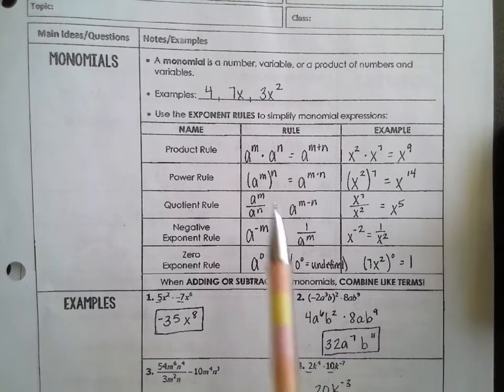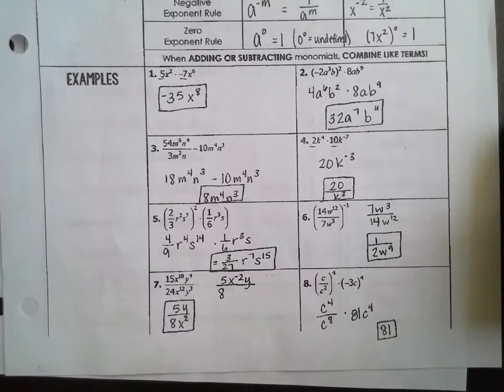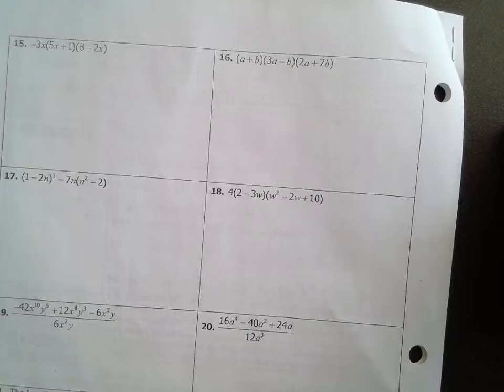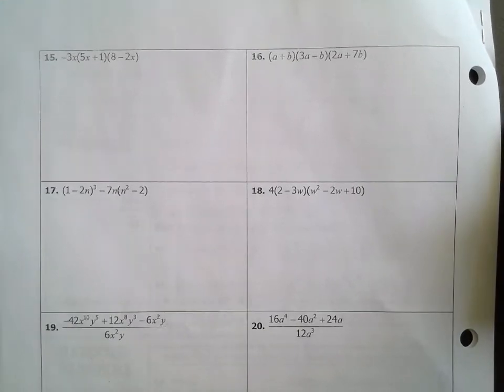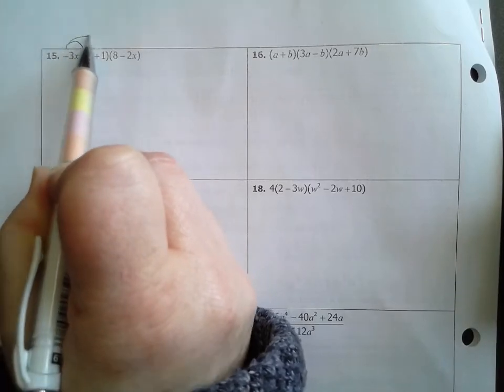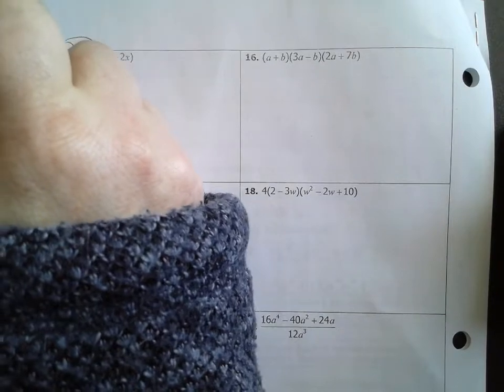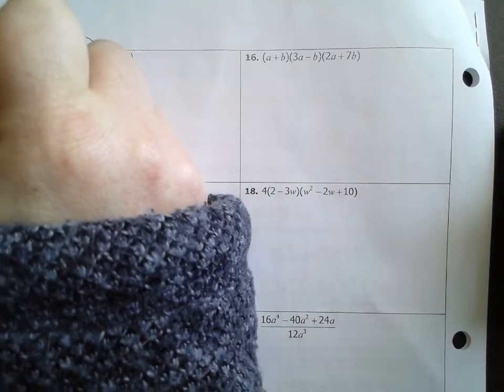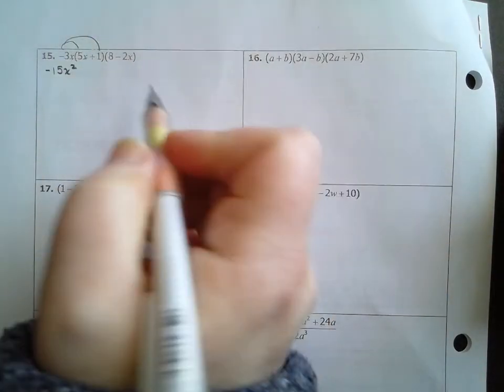Monomials Packet Practice problems